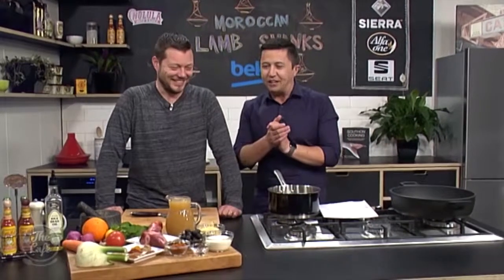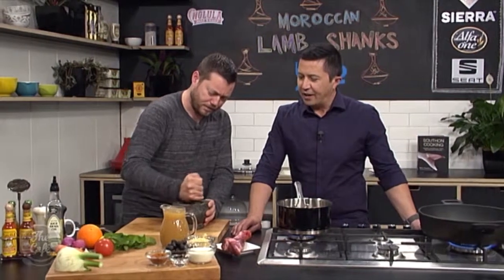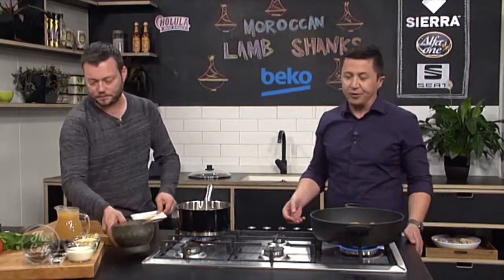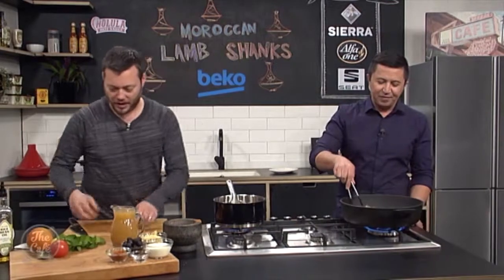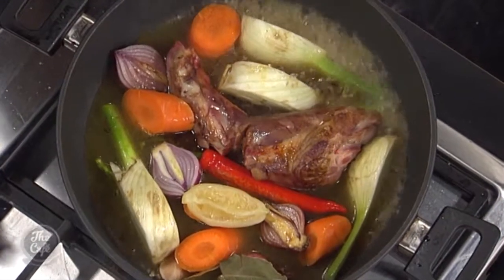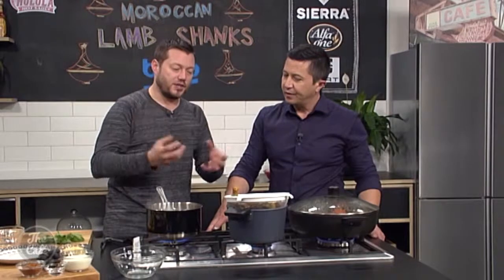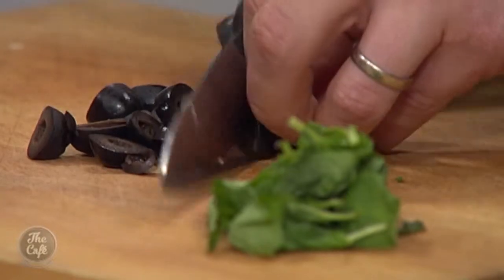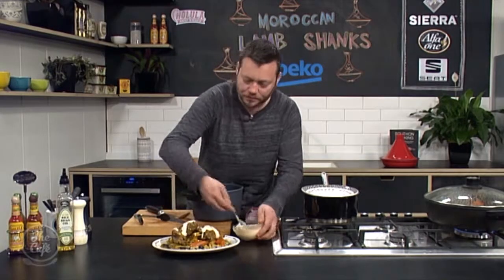Lamb Shank Tagine